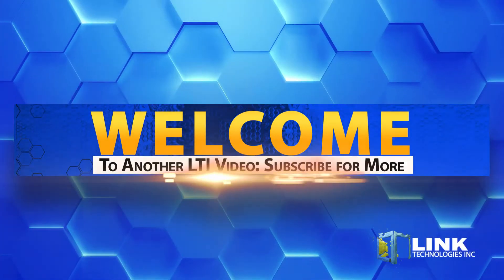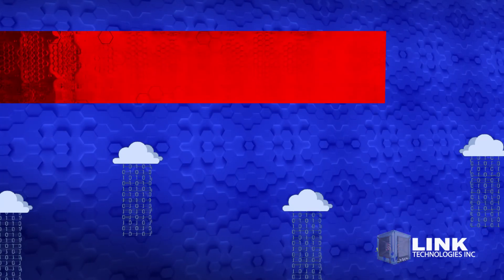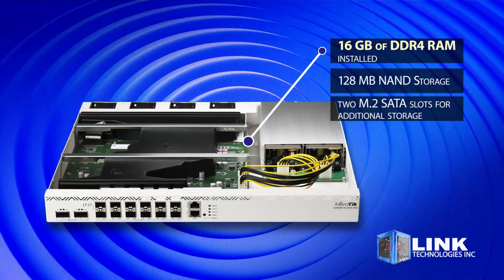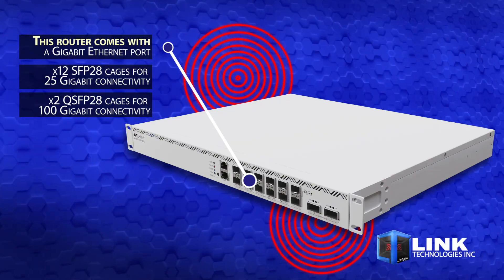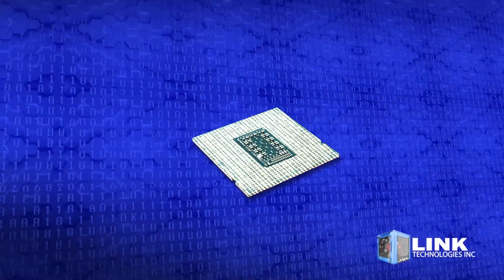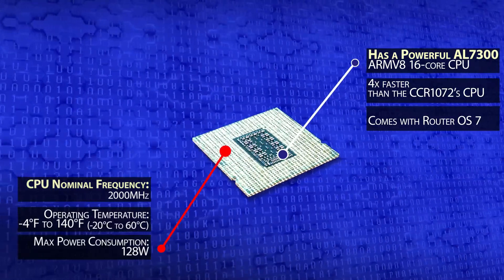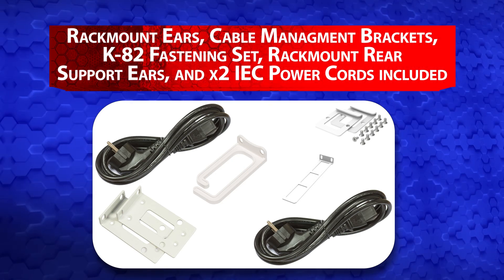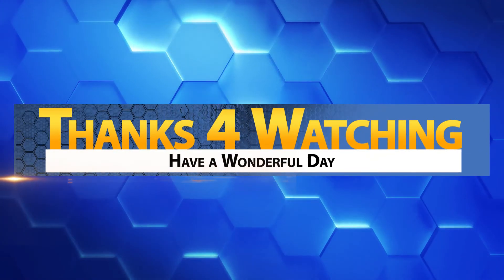MikroTik CCR2216 1G 12XS 2XQ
Introducing the MikroTik Cloud Core Router 2216, available at LinkTechs.net.